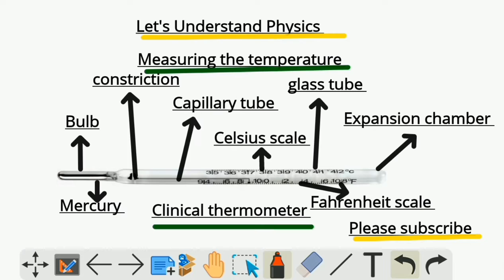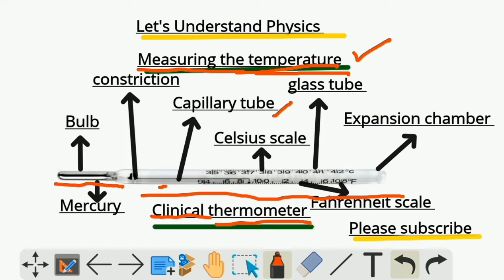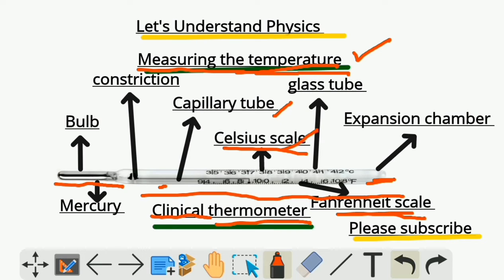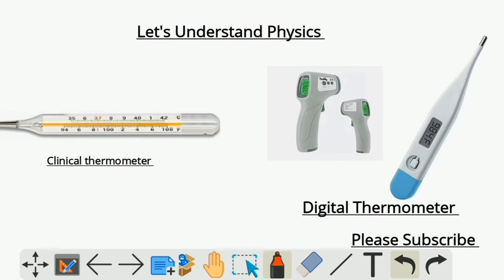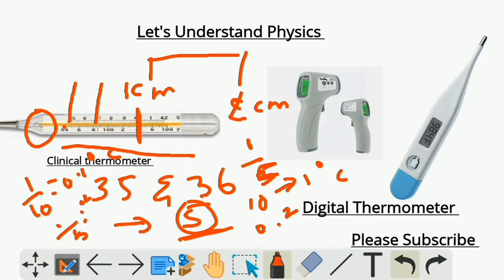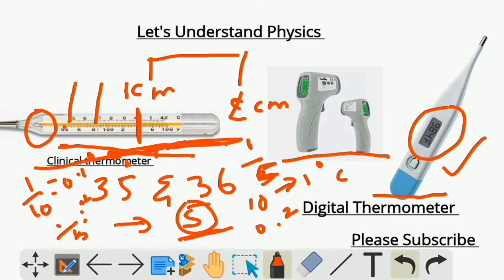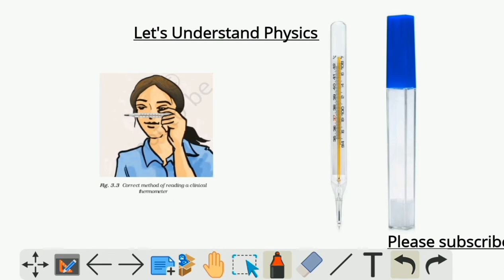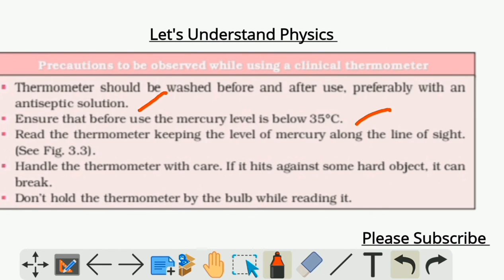Heat-Clinical thermometer 🤒🌡️||CBSE Science class 7||English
clinical thermometer class 7 CBSE Science in English chapter 3
heat class 7 ncert chapter 3
explanation of clinical thermometer with labelled diagram
how to read the clinical thermometer?
Precautions while reading the thermometer
# range of temperature on clinical thermometer in Celsius scale
range of temperature in Fahrenheit scale on clinical thermometer
normal body temperature in Celsius scale
normal body temperature in Fahrenheit scale
why mercury is used in thermometer?
Construction and working of clinical thermometer class 7 CBSE Science chapter 3
Normal body temperature
clinical thermometer diagram
clinical thermometer diagram with parts
digital thermometer

heat cbse class 7.
heat class 7 questions and answers.
heat and temperature.
temperature of heat.

How to read a clinical thermometer class 7.
heat class 7 notes.
class 7 science heat and temperature.
What is the device used to measure the temperature?
How the temperature is measured?
what is the device used to measure fever?
how do you know, you got fever?